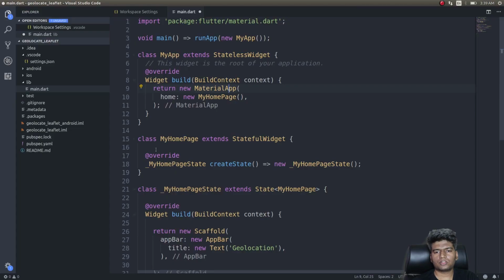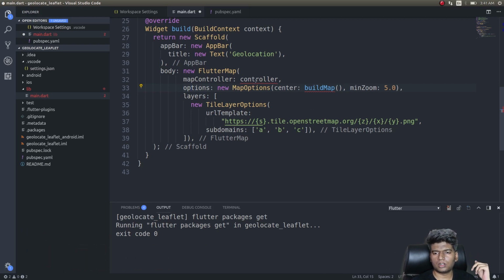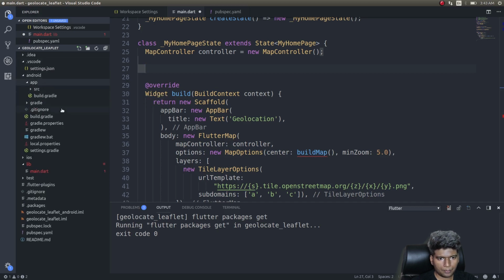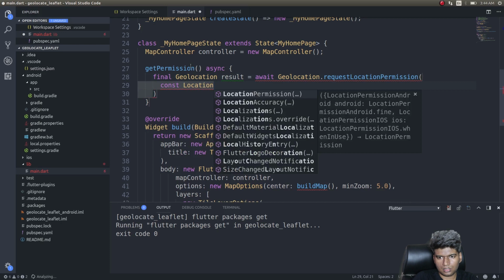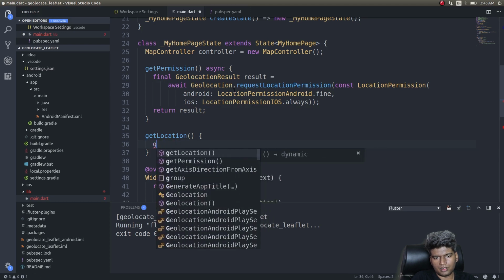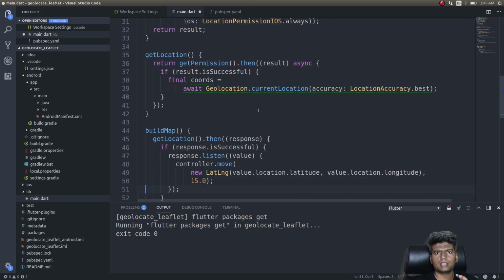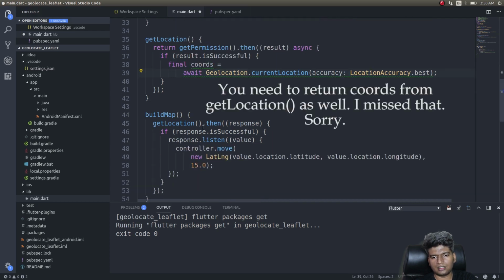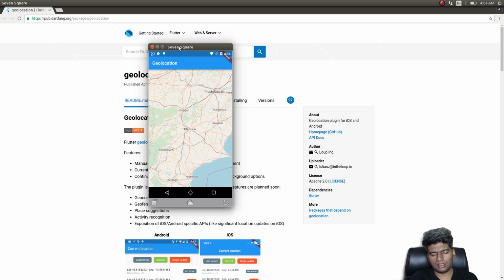Flutter - Geolocation with maps